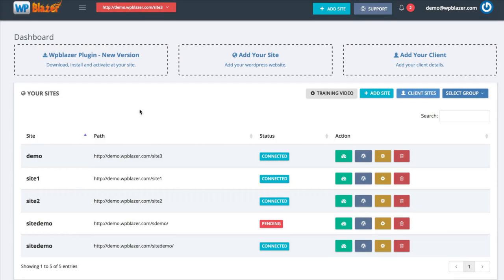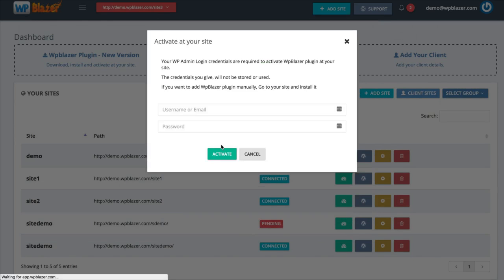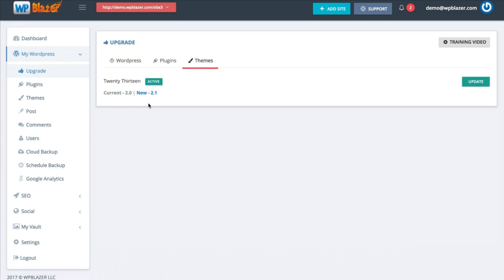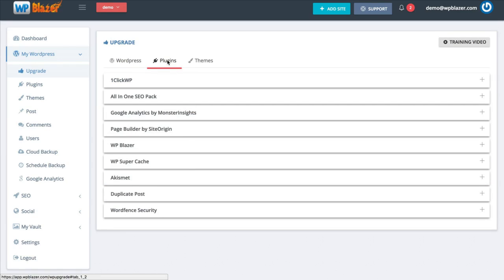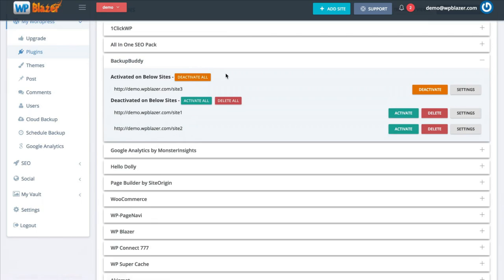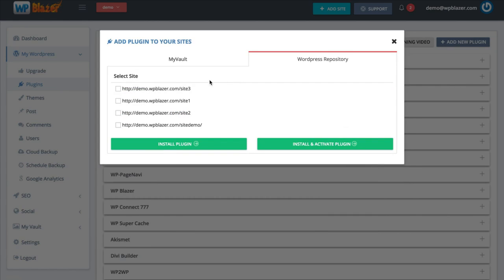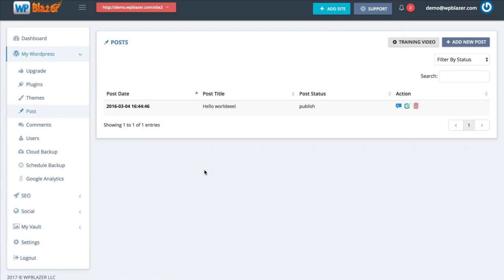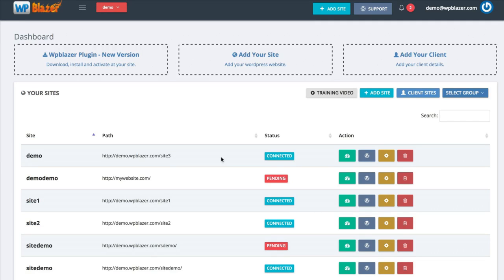WP Blazer 3.0 Demo + Bonus | WP Blazer 3.0 Plugin | WP Blazer 3.0 Software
WP Blazer Secures, Automates & Manages Multiple WP Blogs From One Central Dashboard.

Original WP Blazer Features

- One click bulk Wordpress website updates

- Activate/deactivate/delete Wordpress plugins/themes

- Easy to use central admin dashboard (SaaS Platform)

- Scheduled backups for your Wordpress sites

- Instant, one click Wordpress backups anytime

- Off-site remote backups inc. Amazon s3, FTP & Email

- Post new content on multiple blogs at once

- Approve/moderate comments for ALL blogs in one place

- Create new WP users instantly on multiple blogs

- Group your sites for easier management

- Bulk action tools (upgrade, install plugins/themes)

Victor Money
WP Blazer 3.0,
WP Blazer 3.0 Review,
WP Blazer 3.0 Bonus,
WP Blazer 3.0 Download,
WP Blazer 3.0 Buy,
WP Blazer 3.0 Review + Bonus,
WP Blazer 3.0 Scam,
WP Blazer 3.0 Reviews,
WP Blazer 3.0 Demo,
WP Blazer 3.0 Software,
WP Blazer 3.0 Plugin,
WP Blazer,
WP Blazer Review,
WP Blazer Bonus,
WP Blazer Download,
WP Blazer Buy,
WP Blazer Review + Bonus,
WP Blazer Scam,
WP Blazer Reviews,
WP Blazer Demo,
WP Blazer Plugin,
WP Blazer Software,